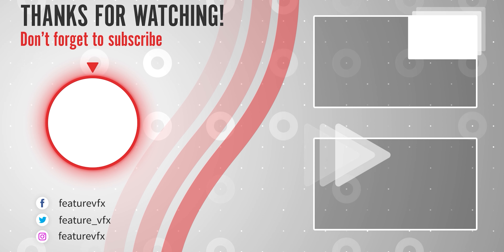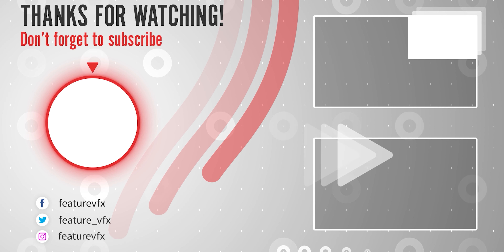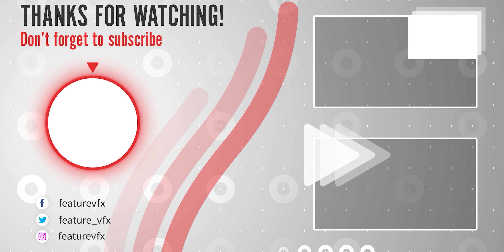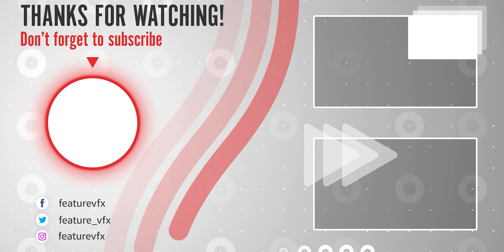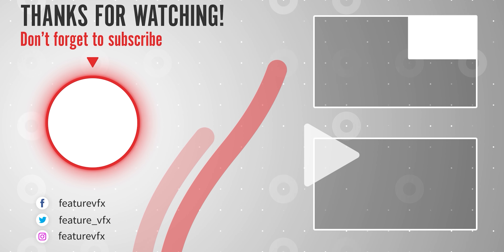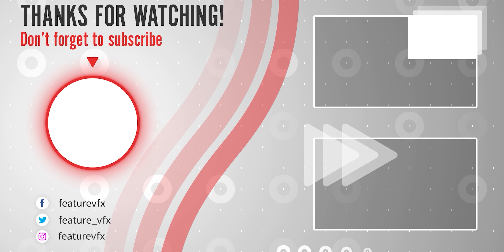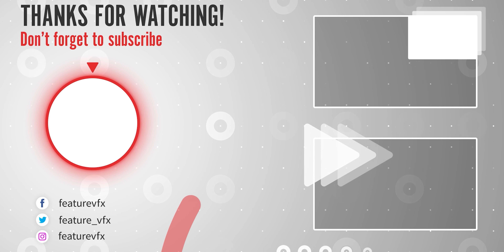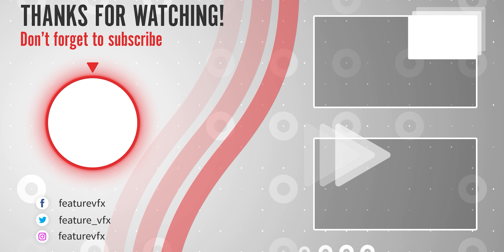Sony FE 28mm f2 Autofocus test | English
Hey everyone, In this video, you'll see the autofocus capabilities of the Sony FE 28mm f2 Lens. I've set the autofocus to AF-C Mode with autofocus speed to responsive. Hope you guys like it :)

Gear I use:-
Sony A7iii
Sony 28mmF2
Nikon D5300
Nikon 35mmF1.8
Redmi K20 Pro
DJI Osmo Mobile 3
Boya MM1 Mic
Yunteng Mini Tripod
Benro T880EX Tripod
Sony FE 28mm f2 Lens - Full Autofocus test | English
I hope you liked it if you did press the thumbs up button.